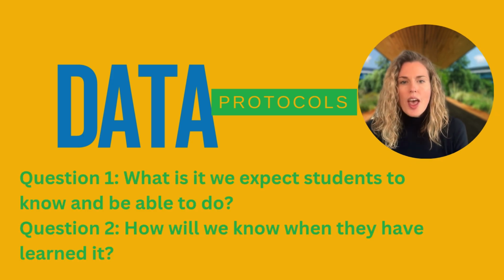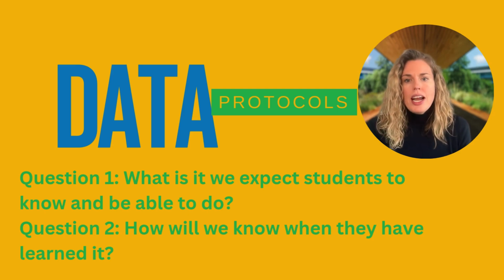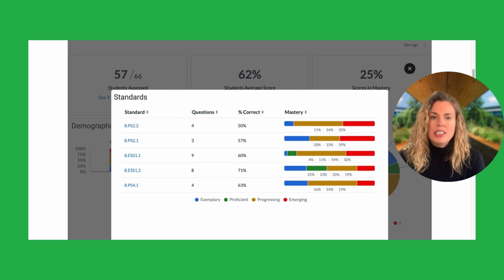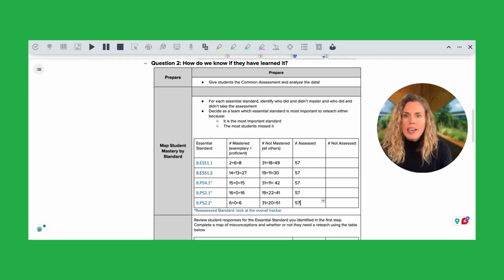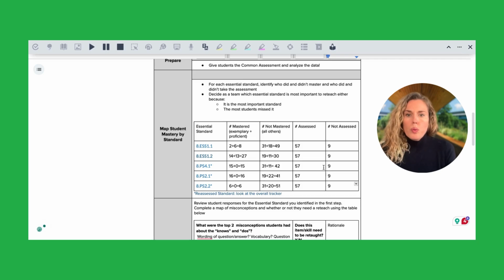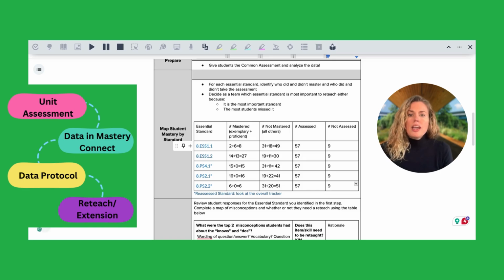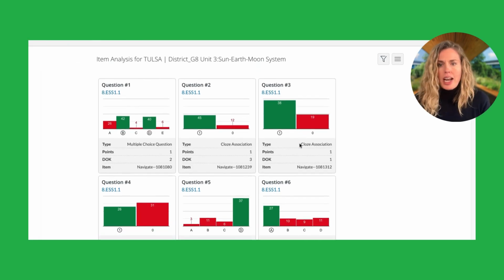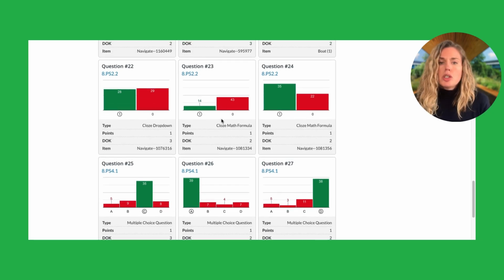Five Minute Fridays E5 Data Protocol Part 2: Critical Questions 1 & 2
Today we will focus on looking at UNIT assessment data and to begin the data protocol process. This will provide clarity in using the data protocol when given an assessment to administer that you have not created yourself.